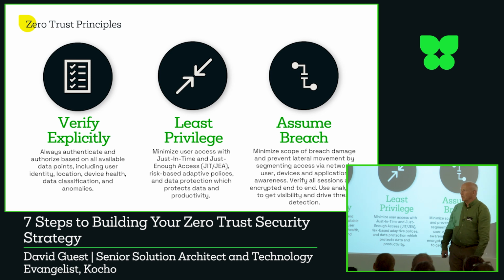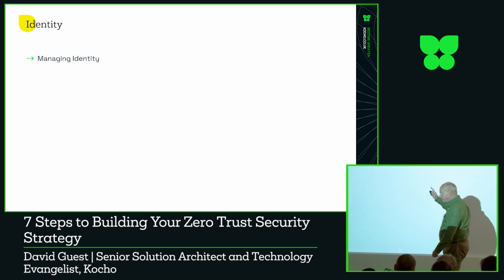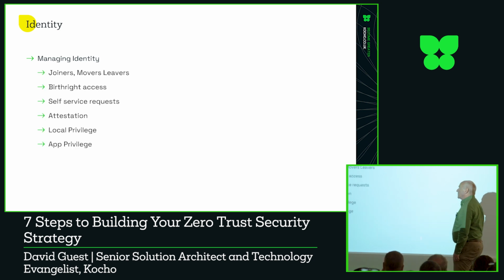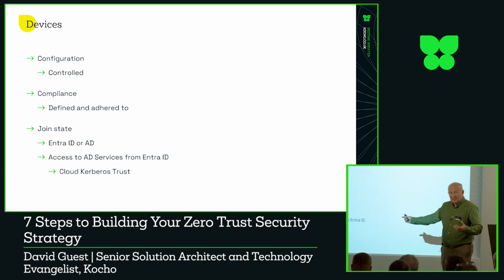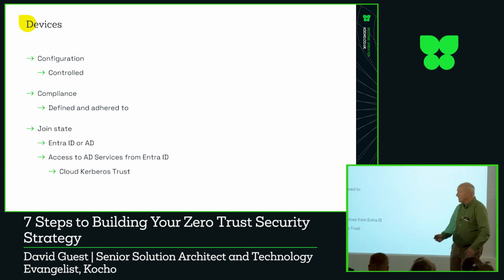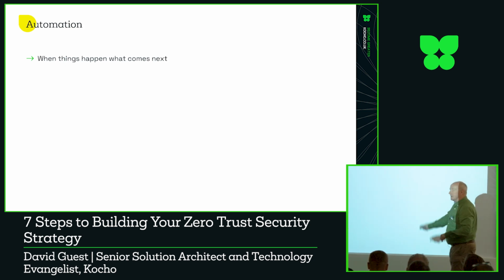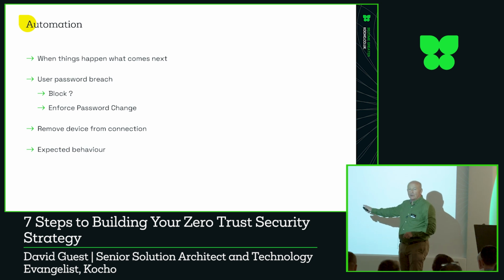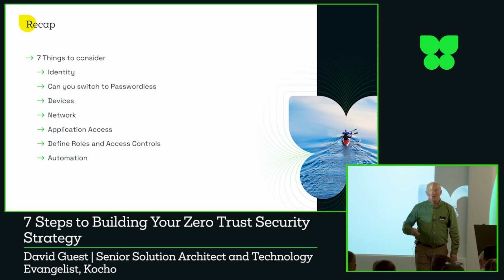7 Steps to Building Your Zero Trust Security Strategy | Microsoft Technology Summit 2023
Dave breaks down the zero trust buzzword to tell you what you really need when securing access at our Microsoft Technology Summit 2023.

David Guest | Senior Solution Architect and Tech Evangelist, Kocho